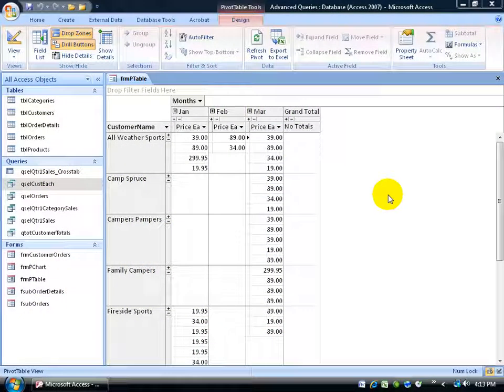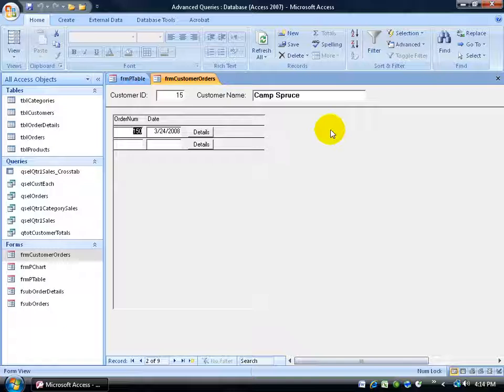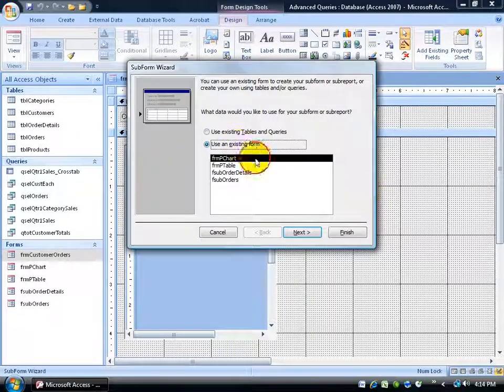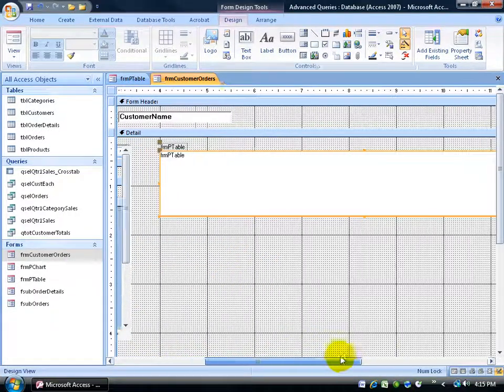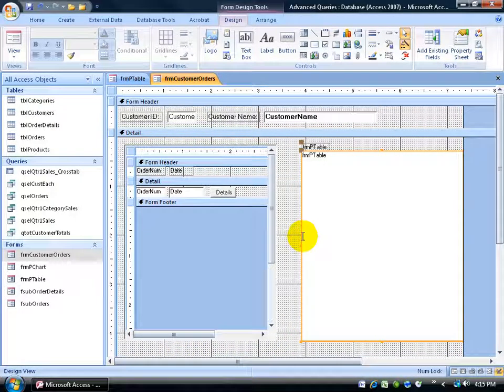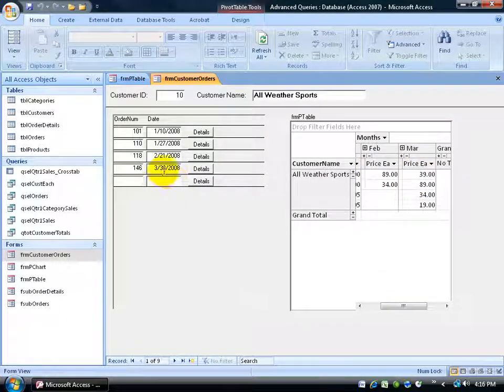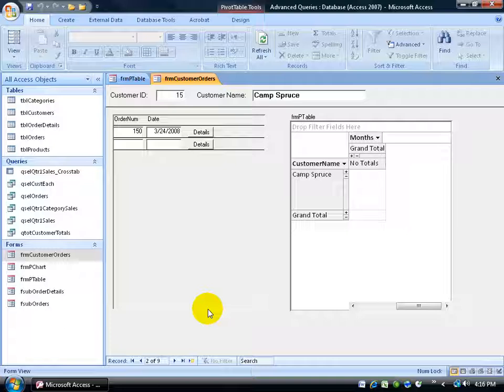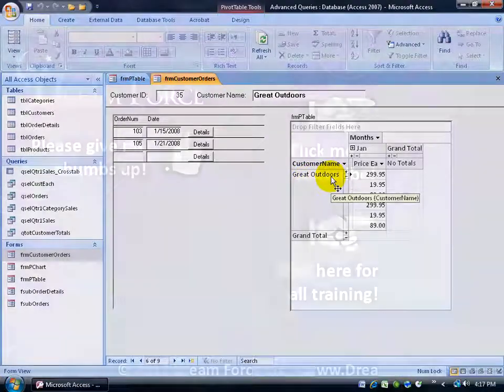Access 2007: Add PivotTable To A Subform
Access 2007 tutorial on how to add a PivotTable - Pivot Table - to a subform.